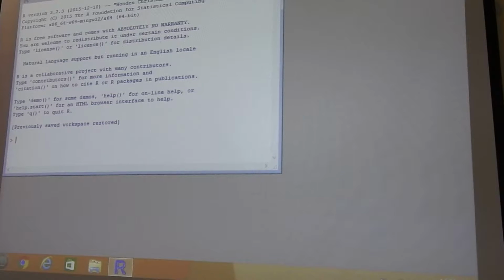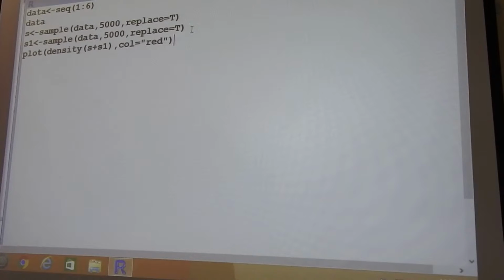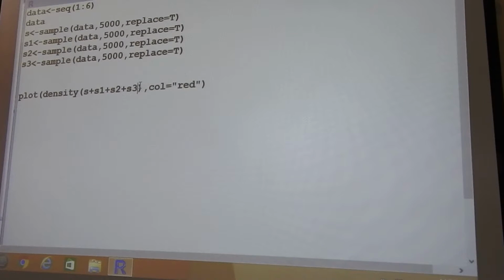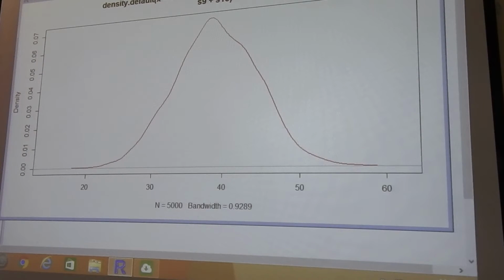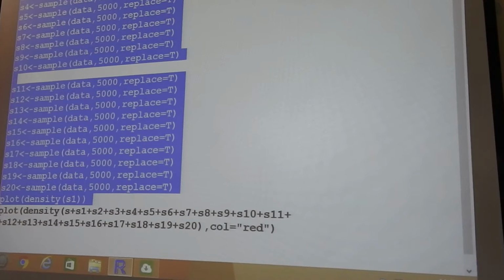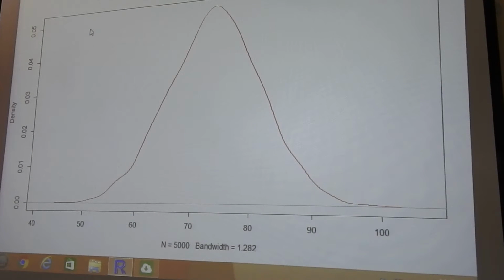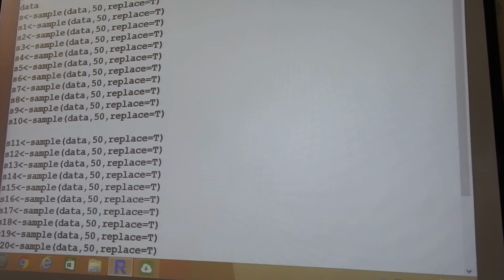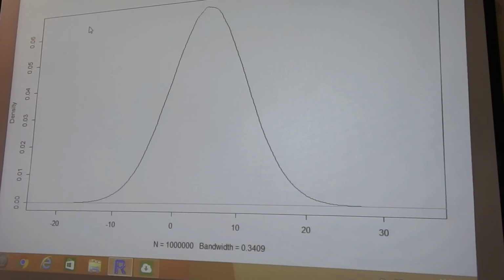NISM Lecture 4 Part 1 Normal Distribution